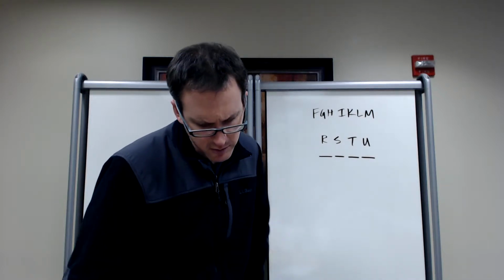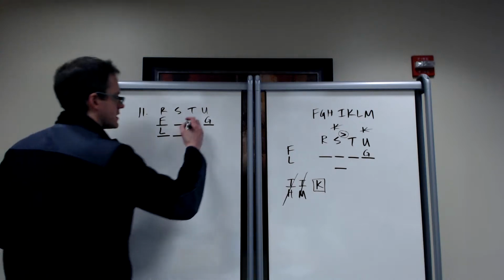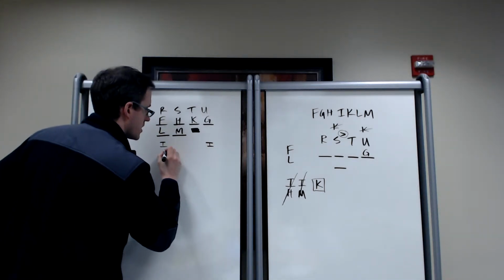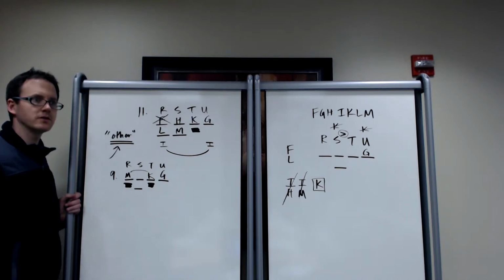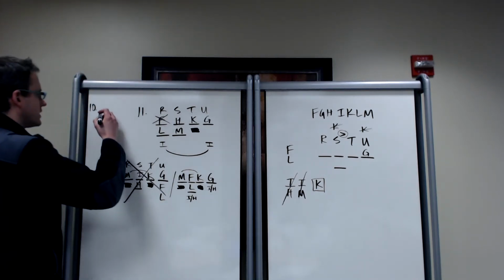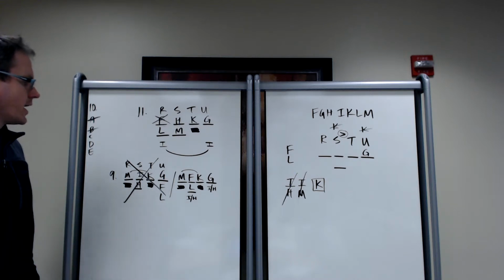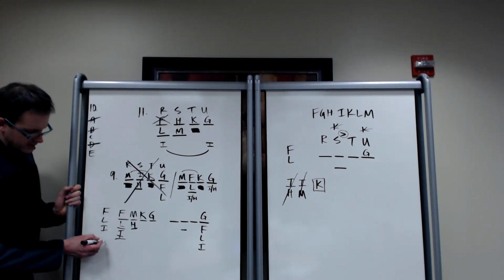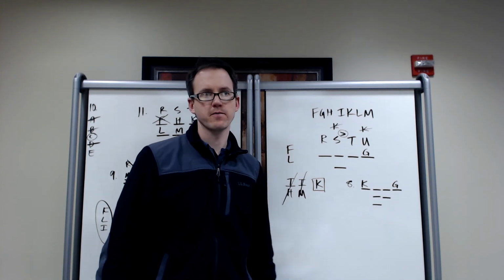LSAT - Test 71, Game 2 - Job candidates - p.362 (Jan 10, 2015)